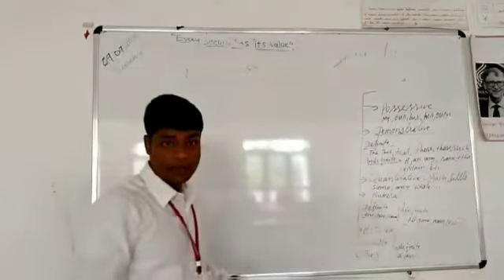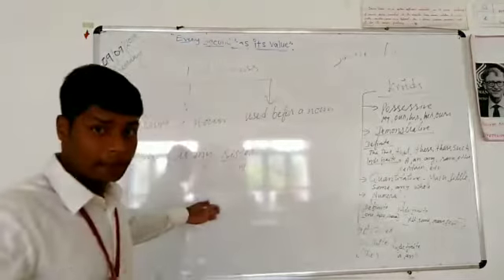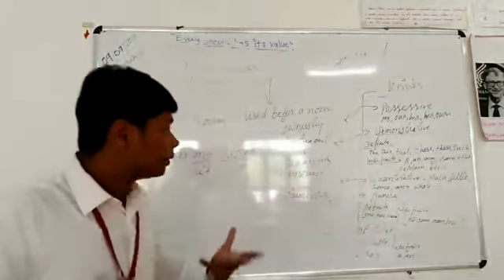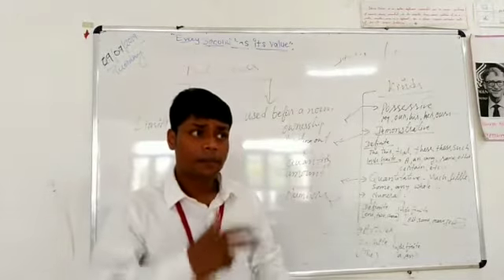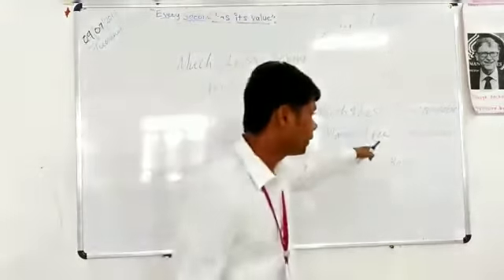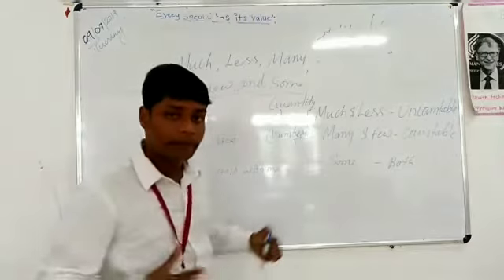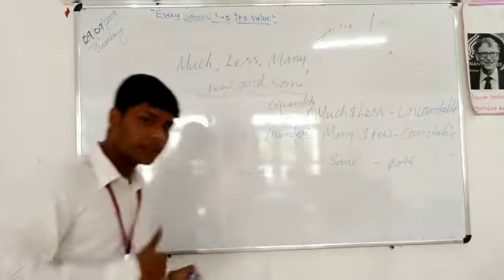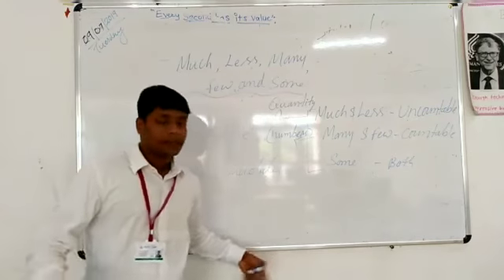Determines and the kinds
Hey guys,
In this video,I have explained determiner in brief. If you have any doubt comment us below and we will try to solve it.